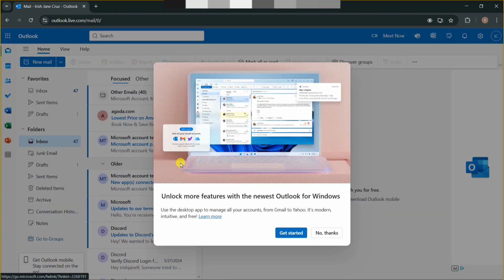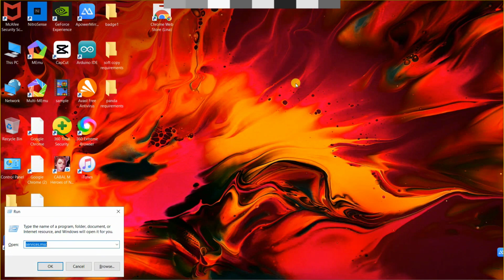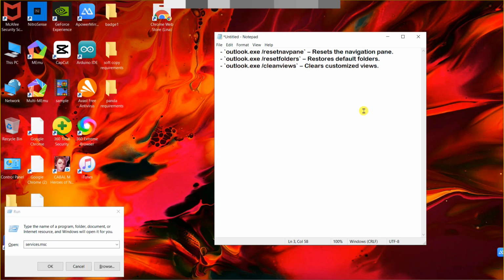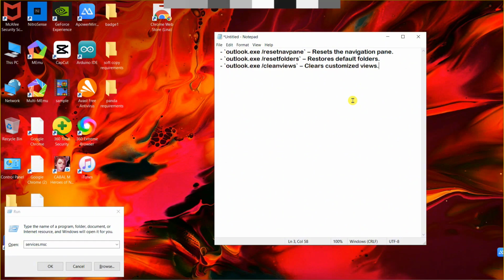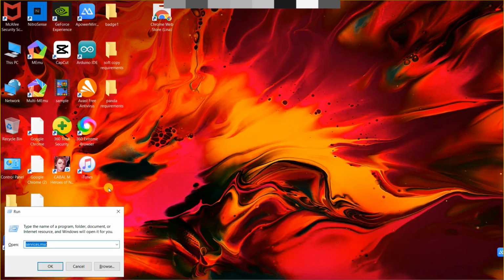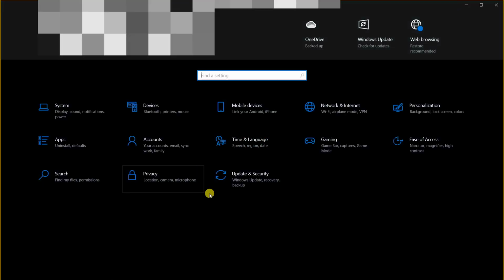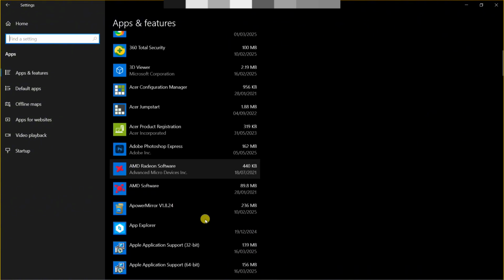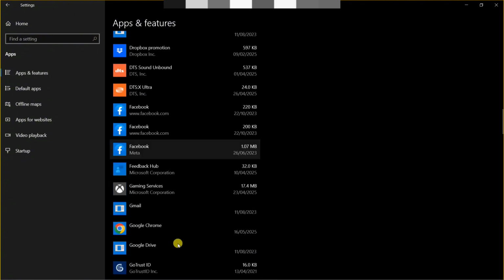How To Reset Outlook To Default Settings in Windows 11 | Restore Outlook Settings | Easy Tutorial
Learn how to reset Microsoft Outlook to default settings in Windows 11 with this easy step-by-step guide. Fix issues like corrupted profiles, misconfigured options, display problems, and email sync errors by restoring Outlook to its original state for smooth and reliable performance.